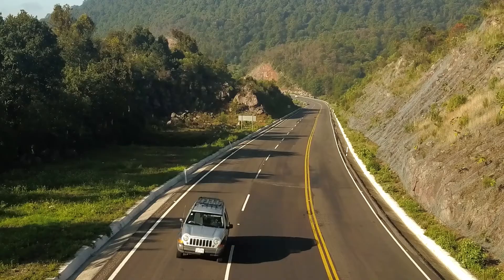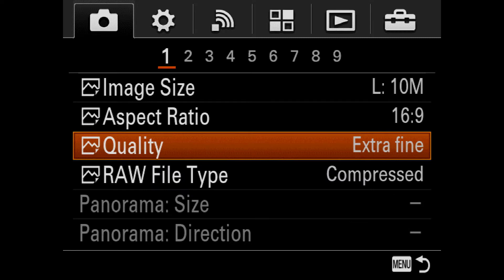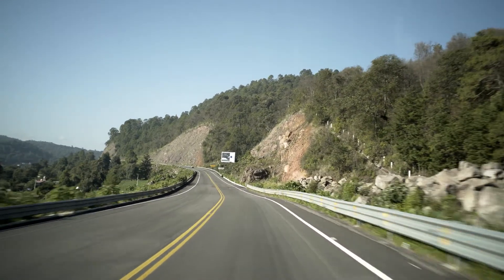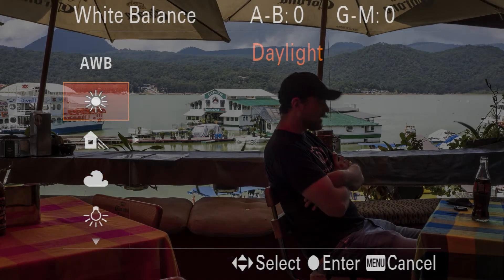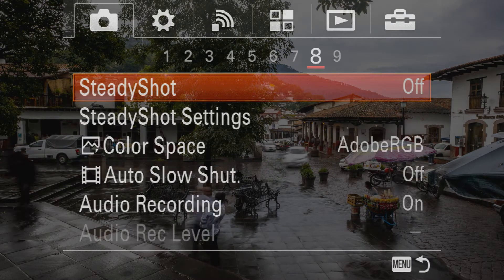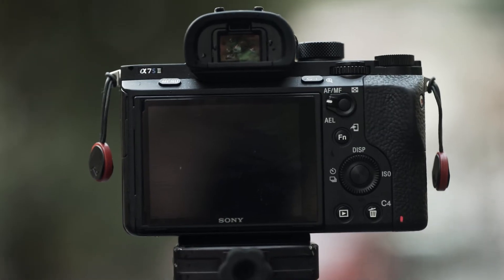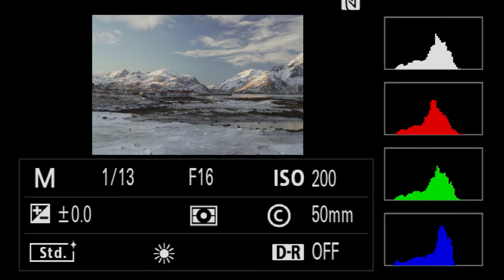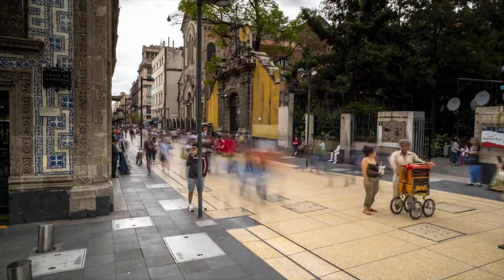How To Create A Professional Looking Time-Lapse: Episode 2 - The Gear - Light Source Journeys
Have you ever wanted to take a time-lapse but didn't know where to start? Have you trues before and didn't end up with the results you were hoping for? Photographer Brian Leary teamed up with Zeiss Lenses to bring you a five-part series telling you everything you need to know about making a professional looking time-lapse.

In episode 2 we talk about how to set up that gear to get a consistent result for your time-lapse. This is key to creating a professional look.